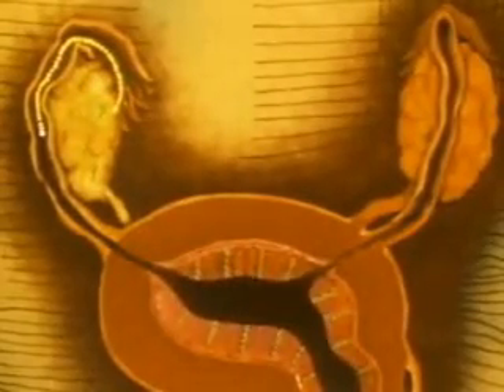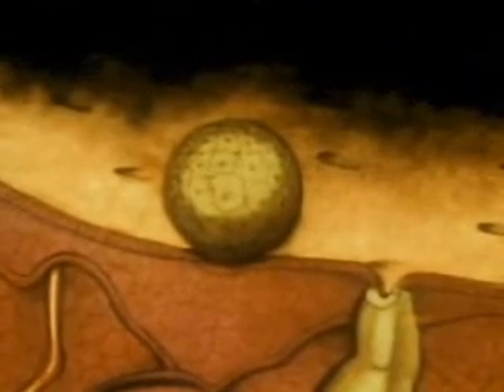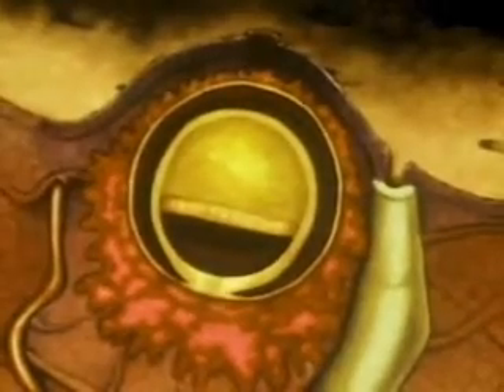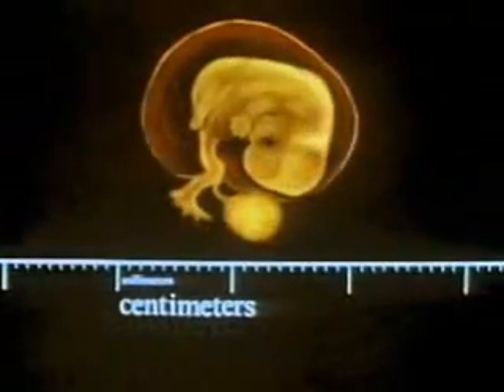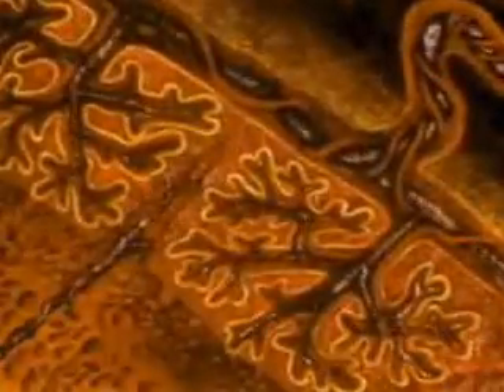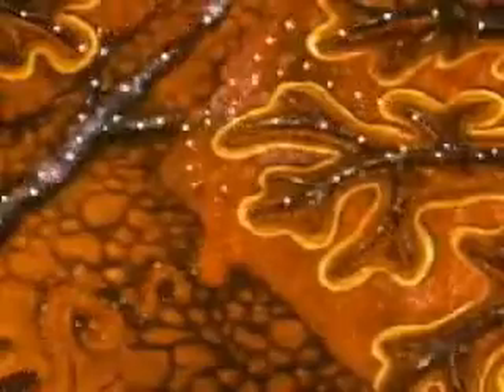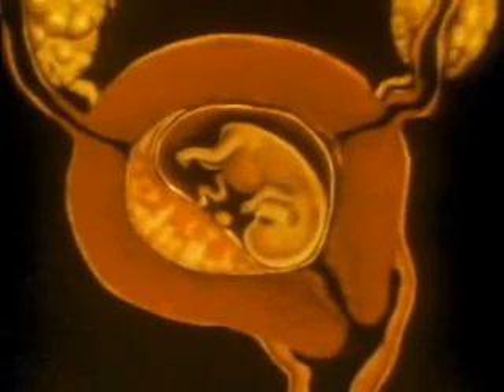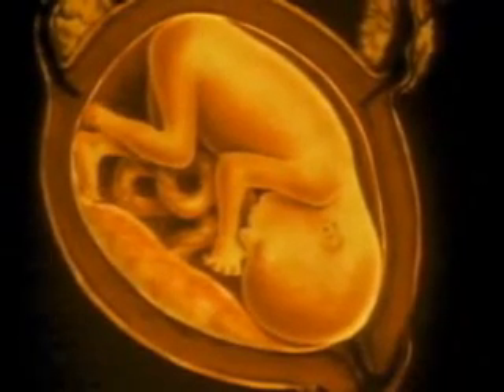Pertumbuhan Foetus setelah Fertilisasi 1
Video ini berkenaan dengan materi ipa biologi kelas 9 semester 1 yaitu sistem reproduksi pada manusia. Semoga video ini bermanfaat buat kemajuan siswa indonesia pada umumnya dan siswa smpn 9 depok pada khususnya.